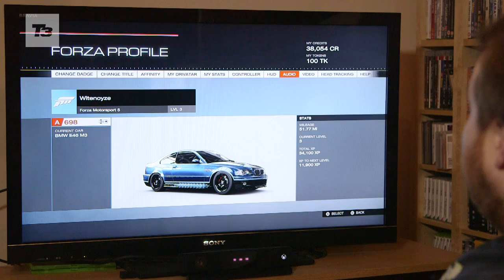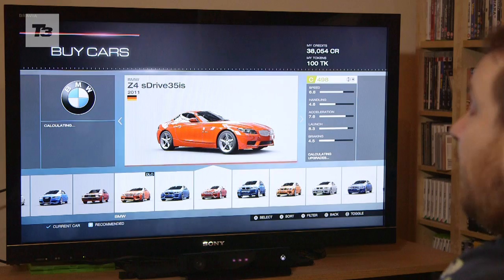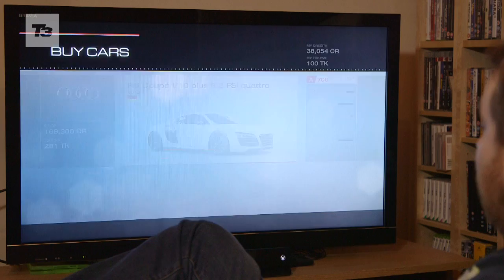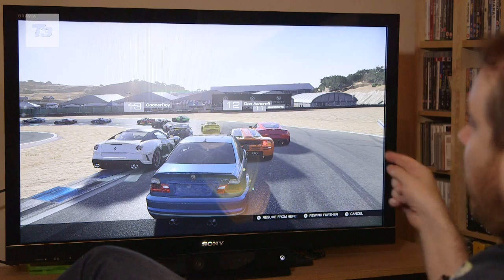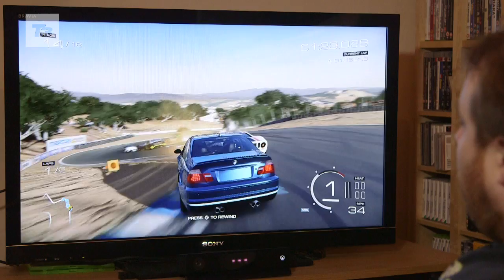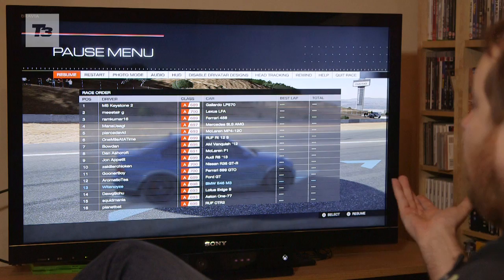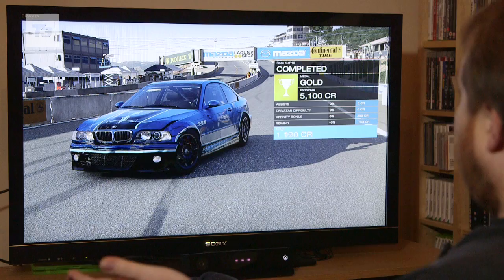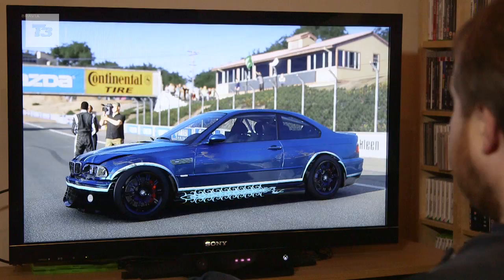Xbox One gameplay: Forza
Xbox One gameplay: Forza. T3 takes you through the gameplay for the driving launch game for the Xbox One.